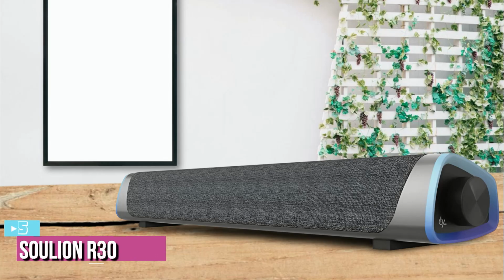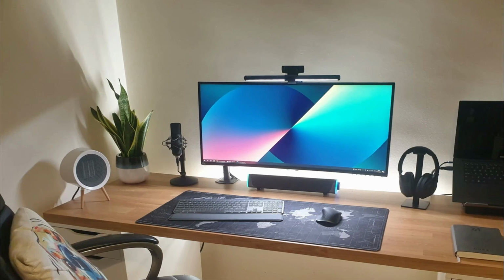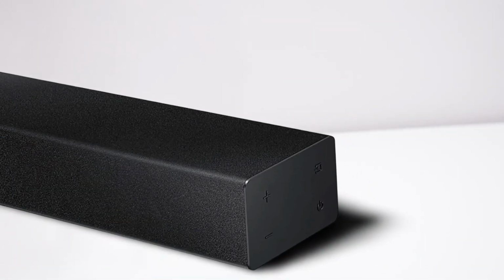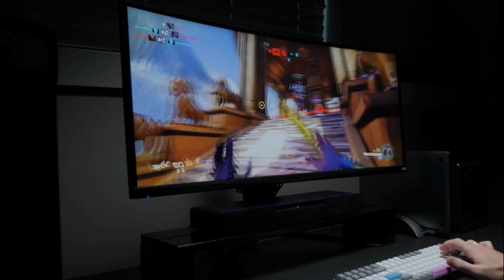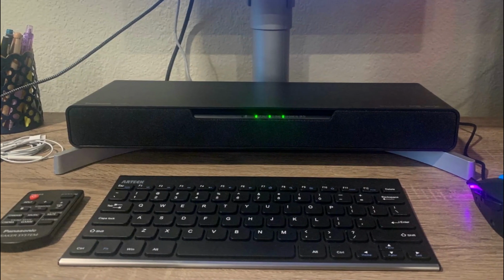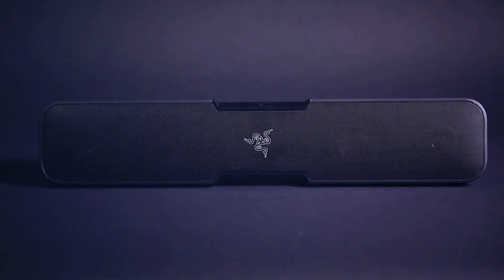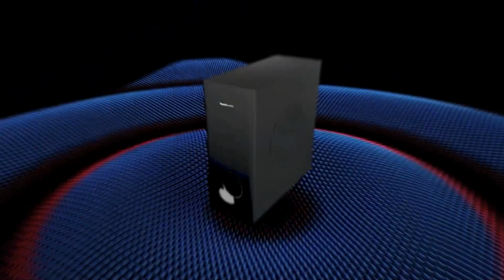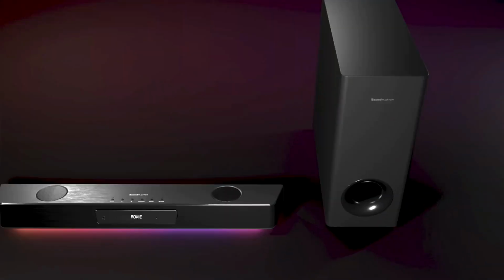Best Soundbar for PC Gaming of 2022 | The 5 Best PC Soundbars Review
▶ Here Are The Link Of The 5 Best PC Soundbars of 2022 That You Can Buy on Amazon

Intro: 00:00
▶5- Soulion R30 - Best Cheap Soundbar(0:29)

▶4- Samsung HW-N300 - Best TV and PC Soundbar(2:20)

▶3- Panasonic SoundSlayer - Best Dolby Atmos PC Soundbar(4:00)

▶2- RAZER Leviathan - Best Value PC Soundbar(5:42)

▶1- Creative Katana V2 - Best Overall PC Soundbar(7:31)

▶Cheap Products

Headphones are great, don’t get me wrong. But if you’re a marathon gamer or a professional video editor who spends up to eight hours a day or more in front of the screen, headphones are going to wear on your nerves really fast.

After a few hours, they already squish your ears, get hot, and make you vulnerable to sneak attacks too. That’s why a soundbar might be a way better option.

The best PC soundbar is a sleek speaker that takes up little more space than the footprint of your monitor but delivers big, powerful sound. No more annoying outboard speakers with pathetically cheap cables. Stereo soundbars are the new big thing in PC sound.